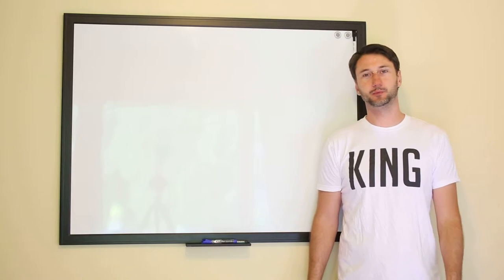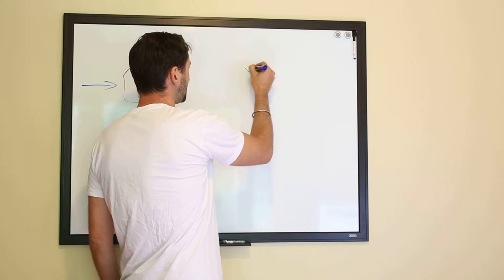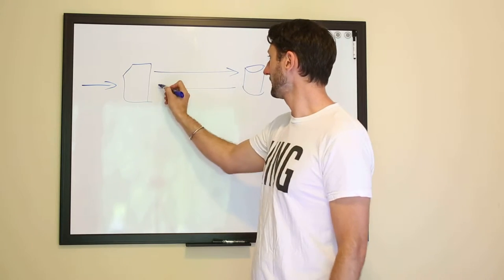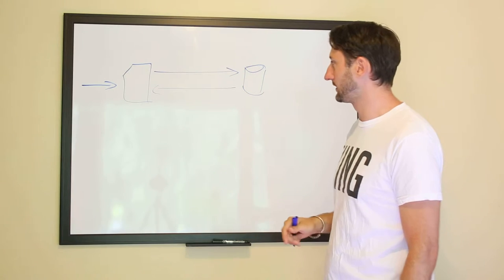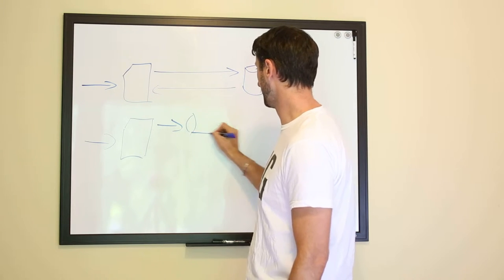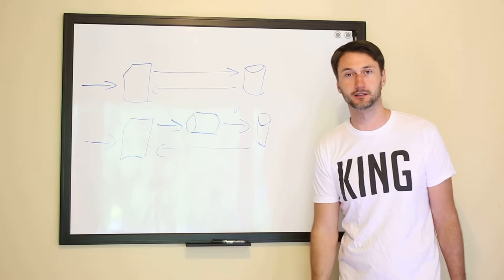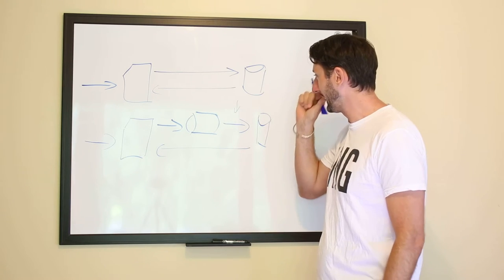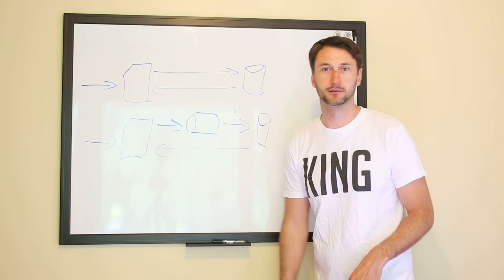Queue: Basic Overview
A quick overview of a web application, with the introduction of a queue.